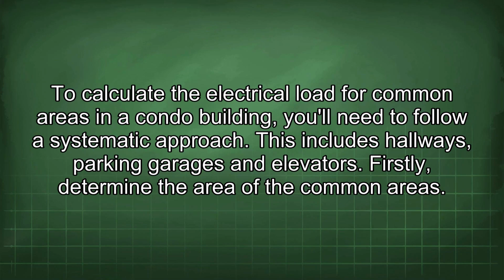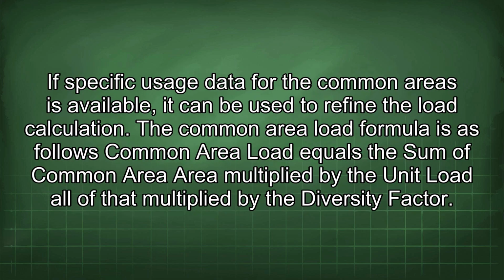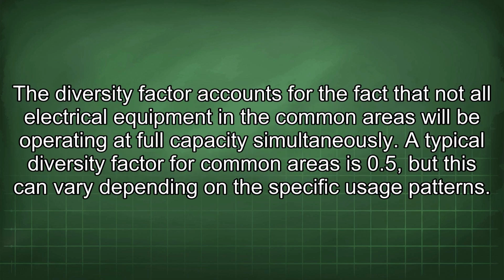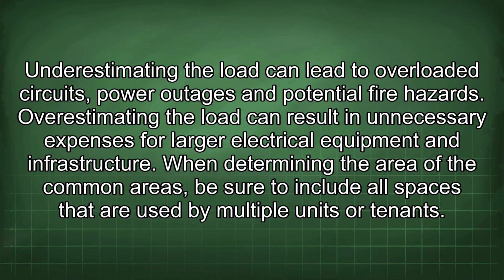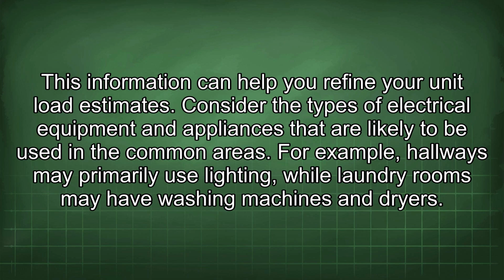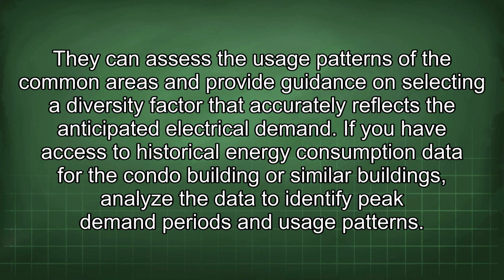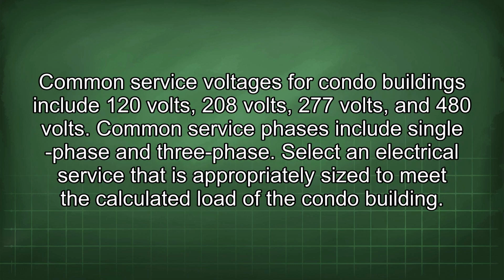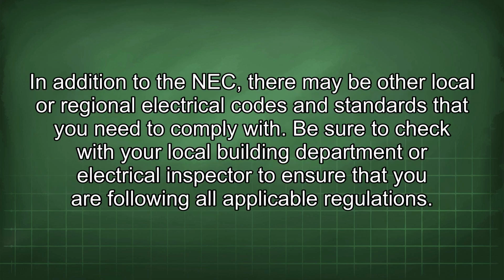Calculating Electrical Load for Condo Common Areas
Learn how to calculate the electrical load for common areas in a condo building. This includes hallways, parking garages, and elevators. We'll cover area measurement, unit load determination, and applying diversity factors.